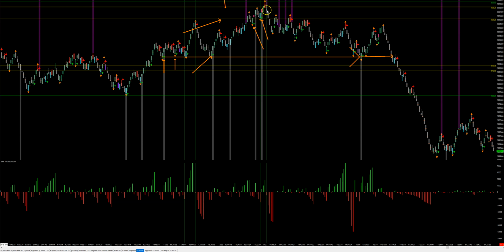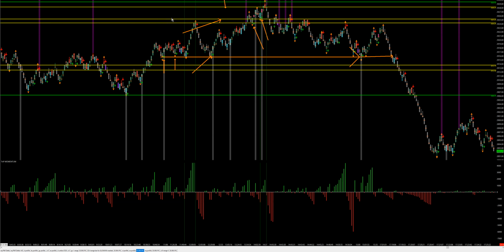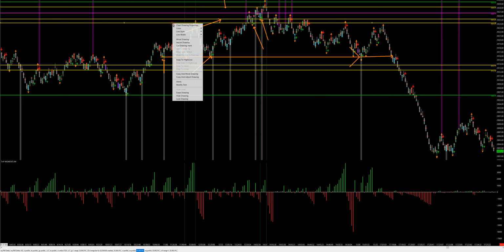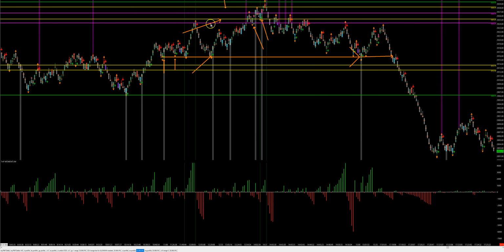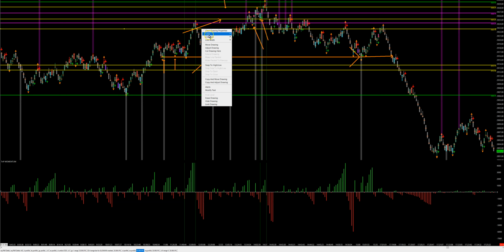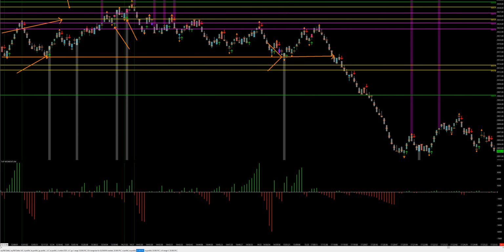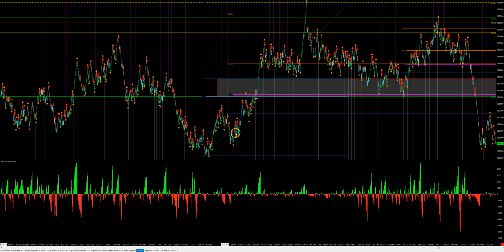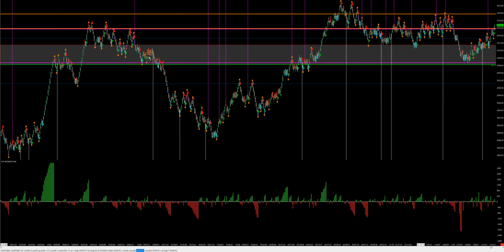SETTING UP ES ON PROCESS A TEAM COACHING SESSION 10-10-2019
COME LEARN WITH OUR TEAM AS WE GO THROUGH A DETAILED PROCESS FOR SETTING UP BIG DAY TRADES.